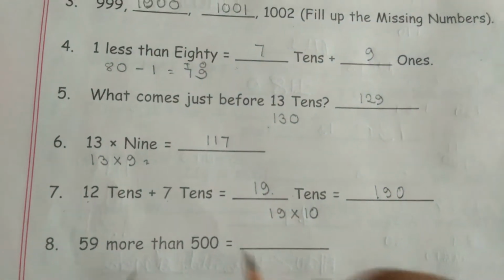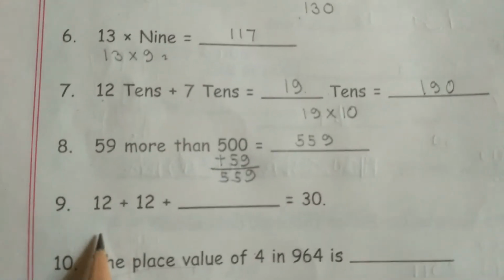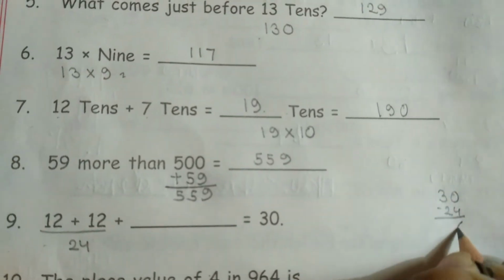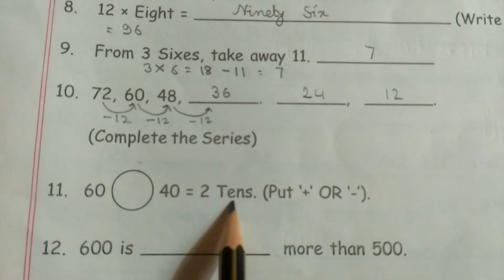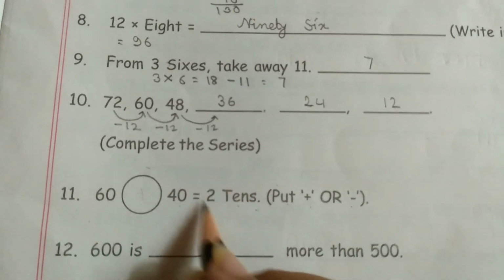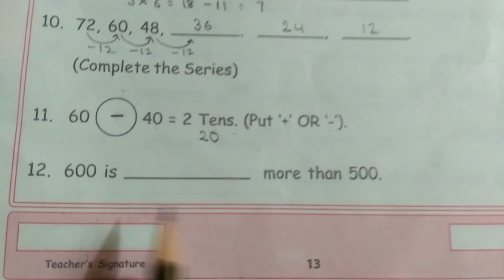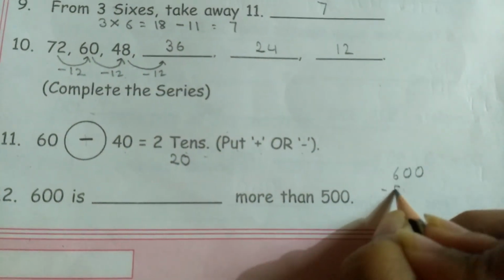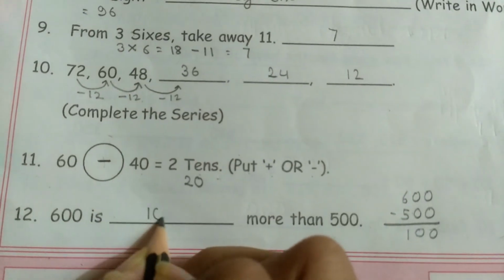B Math Ex 6 & 7